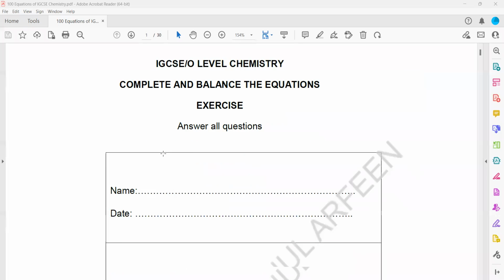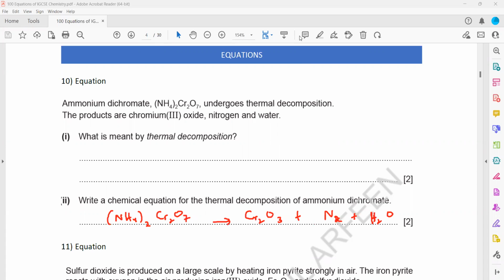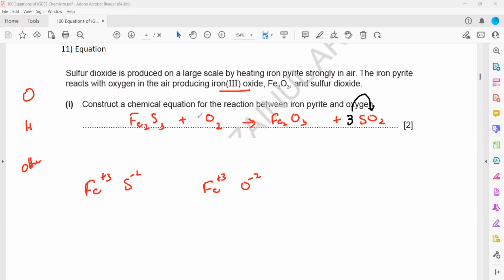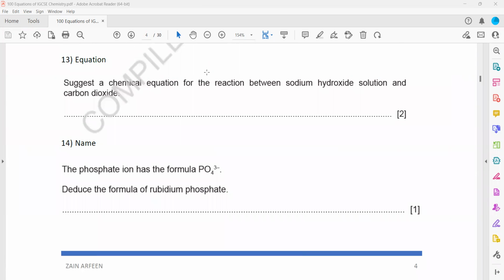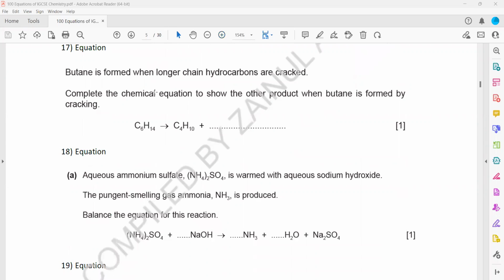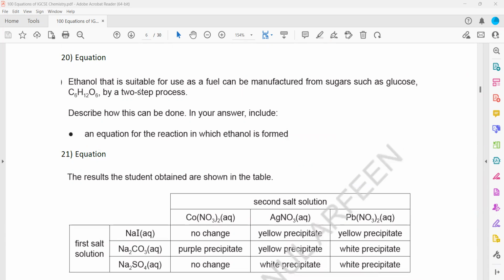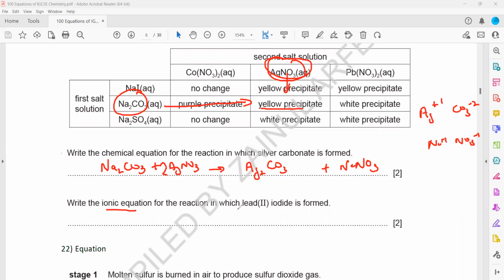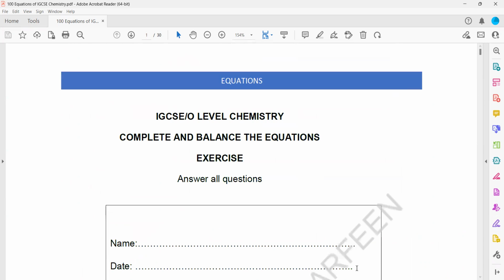100 Equations of IGCSE Chemistry